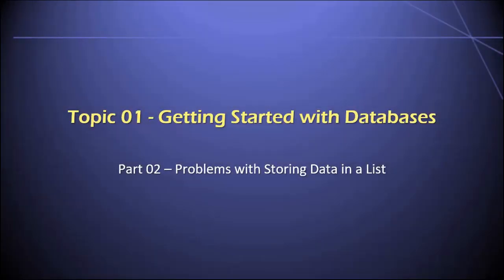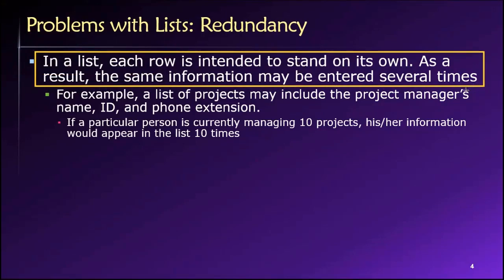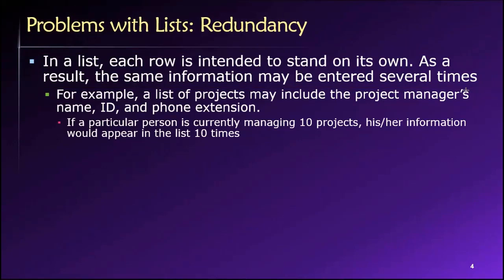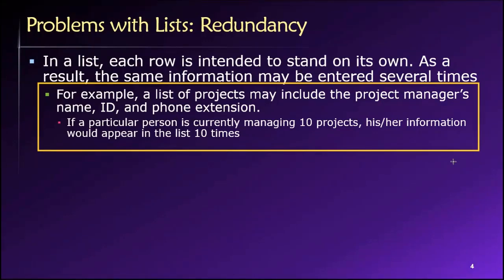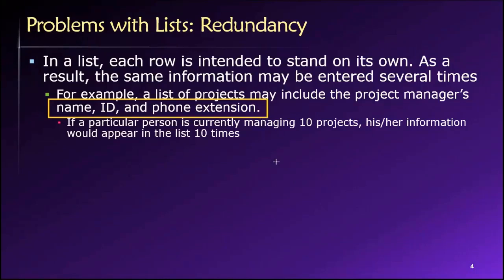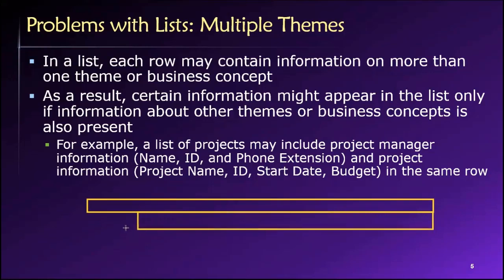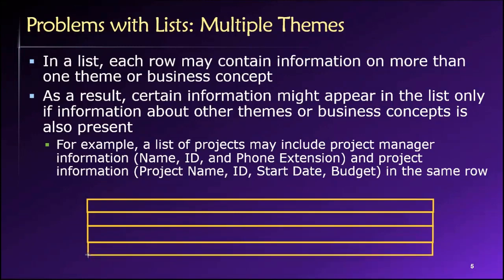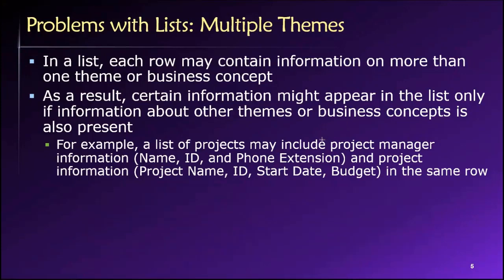Topic 01, Part 02 - Problems with Storing Data in a List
Dr. Soper discusses the various problems (modification anomalies) that can occur when we store data in the form of a list. This video is Part 02 of Topic 01 in Dr. Soper's class on Database Design and Management.